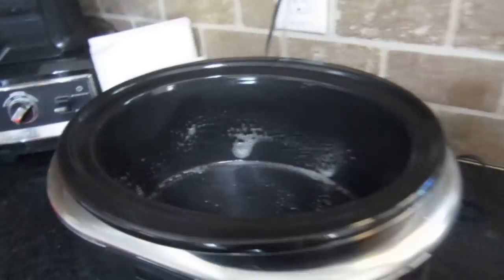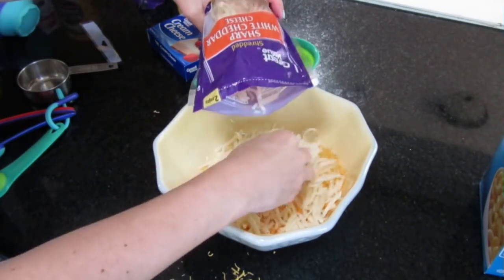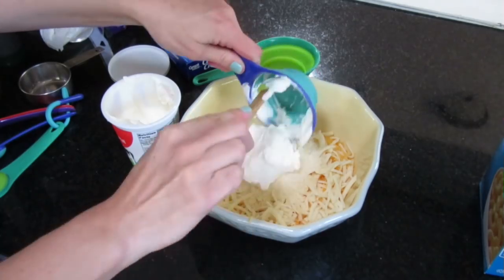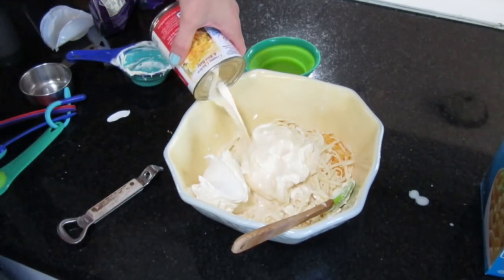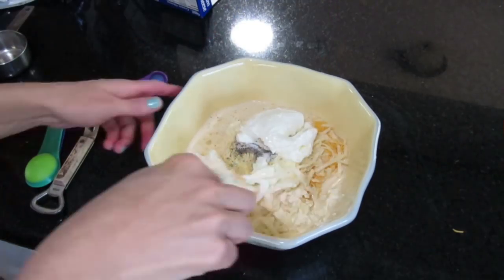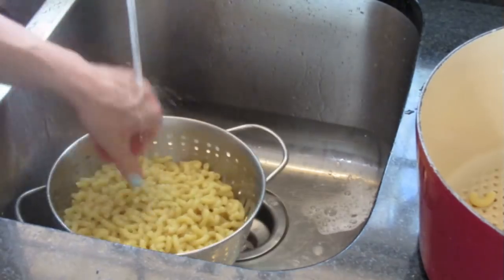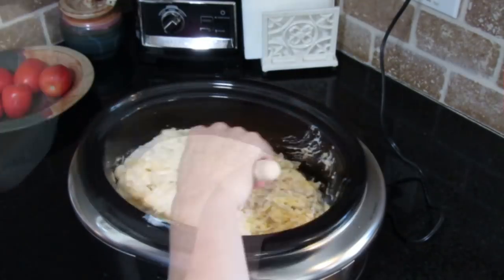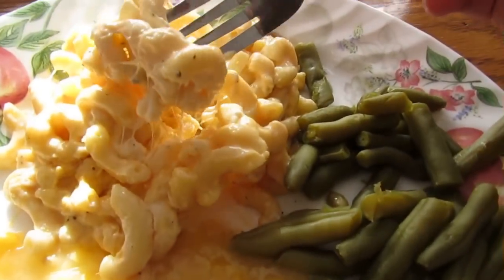The BEST Crock Pot Macaroni and Cheese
Crock Pot Macaroni and Cheese Recipe-

Come along with us today as we go about our day today! Thank you so much for stopping by our channel. We hope you decide to stay. It’s a crazy, busy, hectic, but wonderful life and we wouldn’t change it for the world!

Visit my Thirty-One Gifts Website and check out some AMAZING products or even sign up as a consultant yourself!!

Erin Condren Life Planner-NEW CUSTOMERS!

My name is Christy and my husband’s name is Jimmy. We live in North Carolina and have a big, beautiful, blended family! Between the two of us we have 6 children. My husband had two children from a previous marriage, I had two children and then we had two children together. We are so very blessed. We post daily vlogs in addition to some extra organizational videos and shopping hauls! Thank you so much for your support and for coming along with us in this journey we call LIFE!